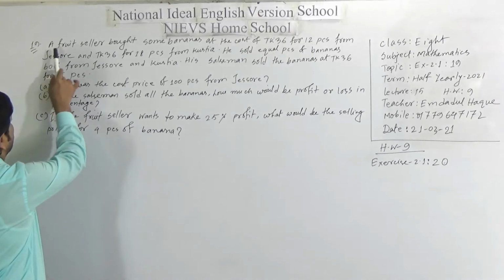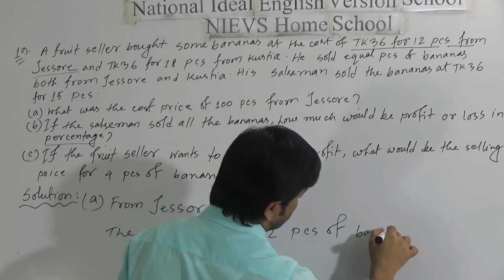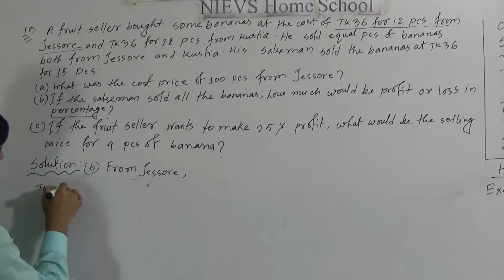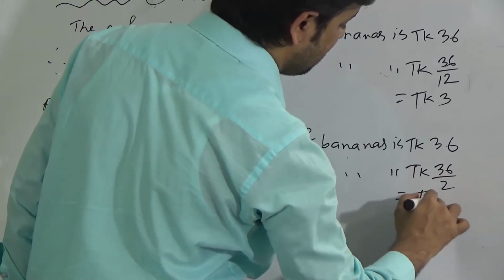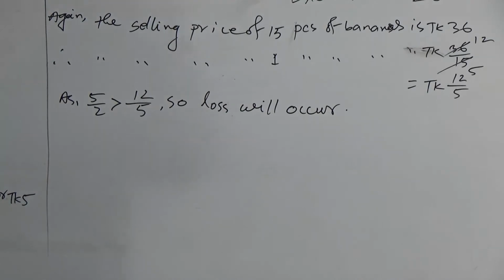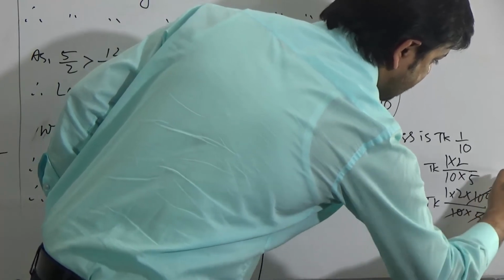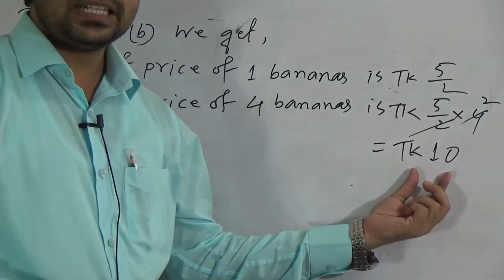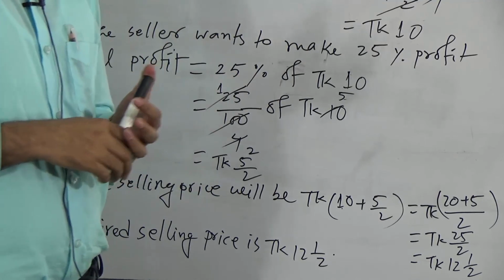Class: Eight, Subject: Mathematics (Lecture- 15), Topic: Ex- 2.1: 19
Class: Eight
Subject: Mathematics (Lecture- 15)